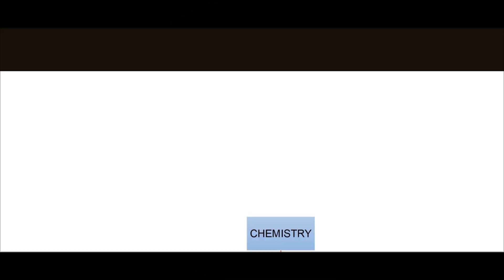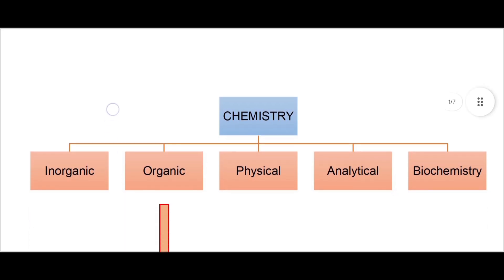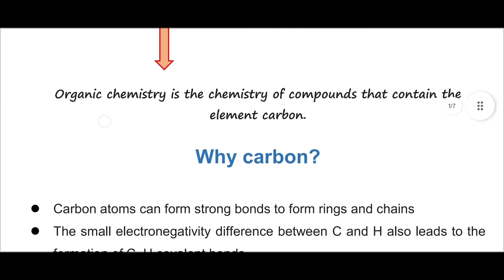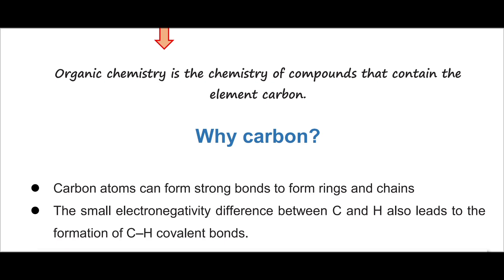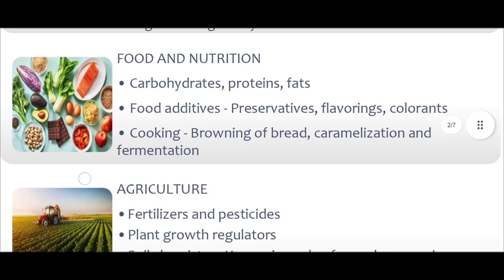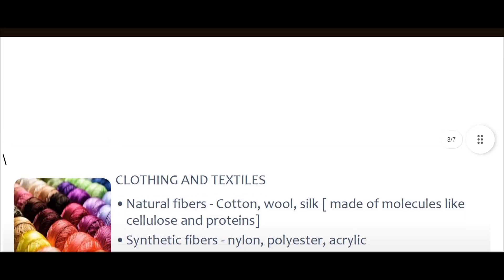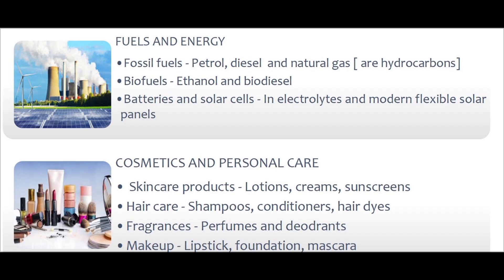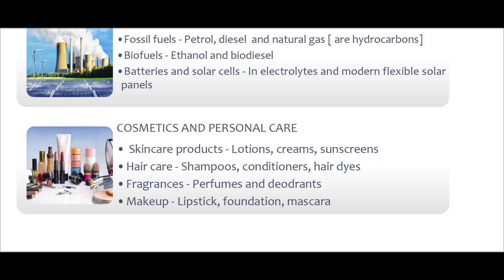Importance of organic chemistry | Part 1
Unit 07: Basic concepts of organic chemistry

7.1 :  Investigate the importance of organic chemistry as a special field of chemistry

• States that there is a large number of natural and synthetic compounds containing carbon as the main constituent element

• Explains giving the relevant facts the ability of carbon to form a large number of compounds

• Shows the importance of organic chemistry in daily life by giving examples from various fields.

References -
1. Solomons, G., Fryhle, C. B., & Snyder, S. A. (2014). Organic chemistry (11th ed.). Wiley.
2. Mcmurry, J. (2016). Organic chemistry (9th ed.). Cengage Learning.
3. Brown, T. L., H Eugene Lemay, Bruce Edward Bursten, Murphy, C. J., Woodward, P., & Stoltzfus, M. W. (2015). Chemistry : the central science. Pearson.
4. G. C. E. (A/L) Chemistry, Grade 12 Resource Book
5. G. C. E. (A/L) Chemistry Syllabi(2017 implemented)